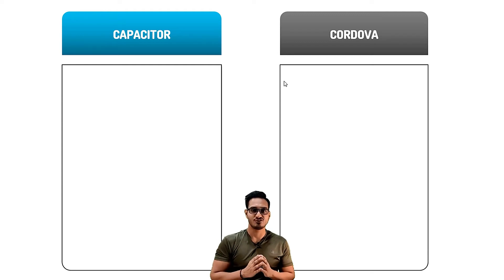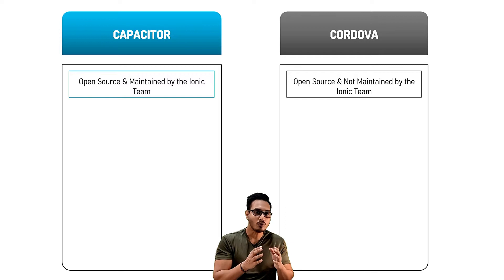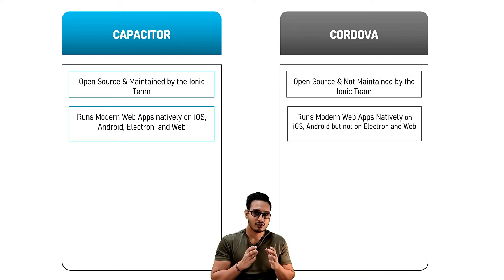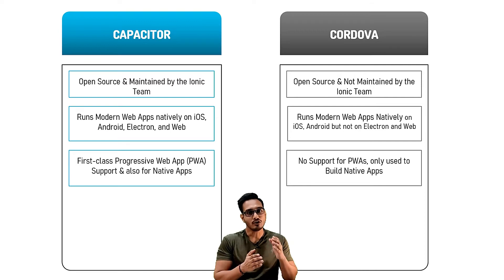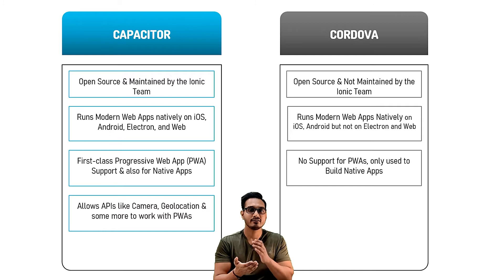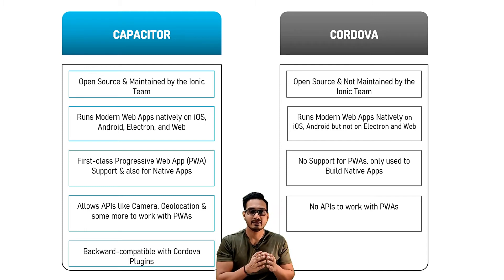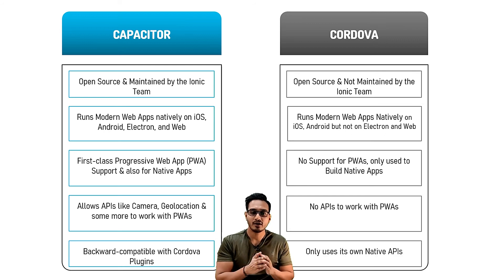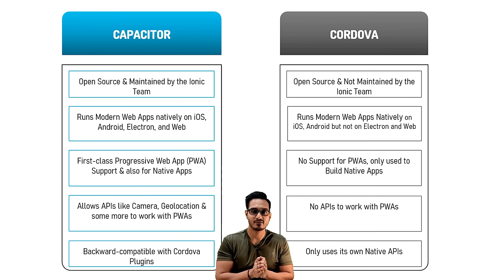Capacitor vs Cordova | Ionic Platform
This Video is another glimpse of a huge 47 hours of Course on Ionic.
New Udemy Course Launched! Title is "Ionic 5+: Beginner to Advanced - Build Food Delivery App".

► ABOUT COURSE
This course takes you from being a newbie(zero) to expert (advanced level) in making Apps, taking a very practice-orientated route.
At first you will gain all the basics knowledge along with that you’ll build an app to use main Capacitor plugins & some basics concepts about Ionic. In the basics of Ionic you’ll learn about its rich component library, how to fetch and handle user input, how to store data and access native device features and much more! After bagging all the basics, you'll build a realistic app (similar to Swiggy / Zomato / Uber-Eats) in this course.

You'll dive into all important Ionic components & concepts such as navigation, user input, native device features (e.g. camera, geolocation, call, contacts, local notifications, share etc.), storage, http, authentication!

And since building apps is only part of the fun, you'll of course also learn how to run your apps either in the browser, on an emulator or on your own device!

Here’s a quick rundown of what you are going to learn in this course?

- How to set up environment for Ionic projects in Windows & MAC &

- How to run native apps in Emulator, Simulator & real devices for both iOS & Android. Also, testing app in browser, with all debugging tools

- The basics about Ionic - How navigation works, how your project is structured and you use its rich component library

- How to use the many beautiful components Ionic provides

- How to use modals, alerts, toasts and many, many more useful UI components

- How to fetch and handle user input through inputs, text-fields, dropdowns, dialogs etc.

- How to authenticate users and access web servers to store & load data

- How to work with different Capacitor plugins for PWAs & Native Mobile Apps (using Capacitor v2 & Capacitor v3 also)

- Clean Coding Practice along with App Styling & theming

- & many more

Finally, you'll learn how to configure your app and publish it to the App Store or Google Play Store (or as a progressive web app).

Does this sound great?

I can't wait to welcome you in this course! :)